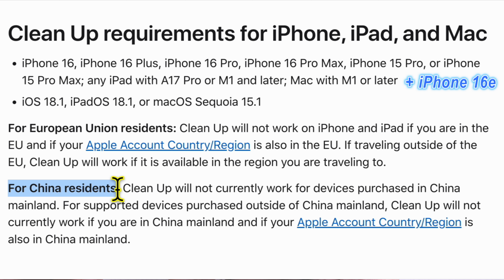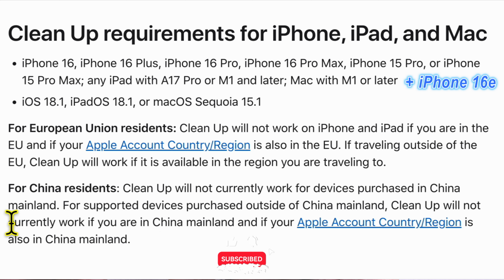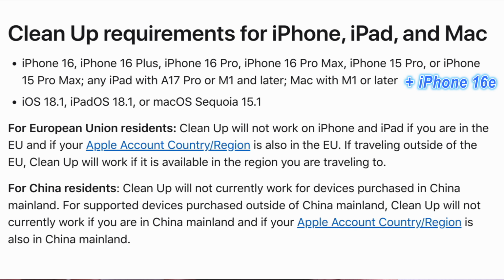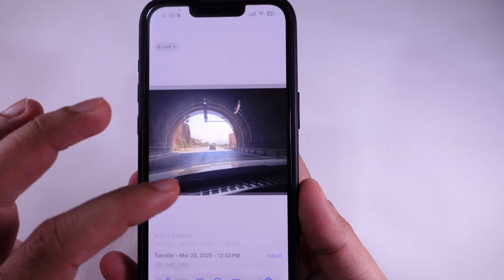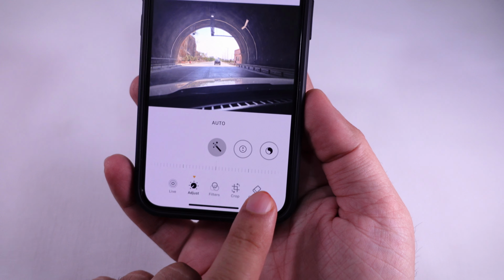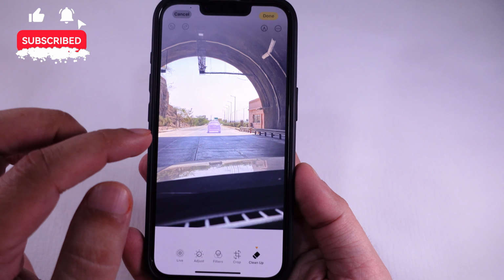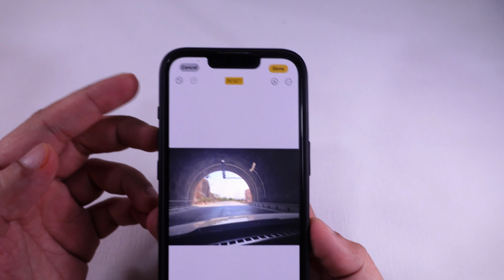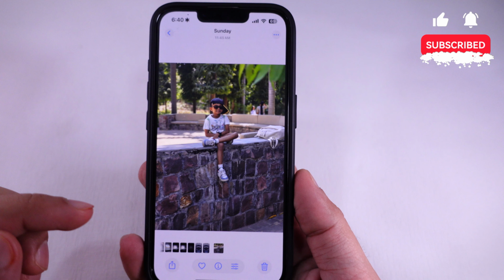Does iPhone 16e Have Clean Up? Here's How (Clean Up Not Showing)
Here's how to Use Clean Up on iPhone 16e. Learn why Clean Up is Not Showing or Missing on the iPhone 16e Photos app. Edit a Photo on iPhone 16e to Remove Unwanted Objects from Photos Using the Clean Up tool in iOS 18.

00:00 intro
00:06 Clean Up is Not Showing
00:42 How to Use Clean Up
01:32 Face Safety Filter - Blur Face

Clean Up is available on iPhone 16e with Apple's pre-requisite requirements for iPhone Models, iOS Version, and Geo-Graphic limitation. Unfortunately, due to government policies, the Clean Up feature is not available in countries like the EU or China mainland.

How to Use Clean Up on iPhone 16e,
Clean Up Missing on iPhone 16e,
Clean Up Not Showing on iPhone 16e,
Why Clean Up is Not Showing on iPhone 16e,
How to Edit Photo Using Clean up on iPhone 16e,
Fix Clean Up in Photos App on iPhone 16e,
Where to Use Clean Up on iPhone,
Remove Object on iPhone 16e,
How to Use Remove Object on iPhone 16e,
How to Use Object Removal on iPhone 16e,
Object Remove Tool on iPhone 16e Photos App,
Face Filter in Photos on iPhone,
Blur Face in iOS 18,

As you can see in the video, it supported other iPhone models on the list with the iPhone 16e.

To Use this feature on iPhone, Go to Photos app on iPhone, Open Photos you want to remove distracting objects in a photo.

Open Photos like this, Tap on Edit option at bottom of Photo.

Now, Tap on Clean Up option,

if you are trying to remove object from very first time then you iPhone Download clean up models and Show Preparing Clean up process as you can see on iPhone screen.

Now, Tap Brush or Circle what you want to remove. Pnch to pan and Zoom.

Once you satisfy with the result, Tap on Done to save the changes.

Or Tap on Reset to Re-edit Photo.

That's it.

Clean Up is also helpful to blur face in Photos, and Remove object like this.